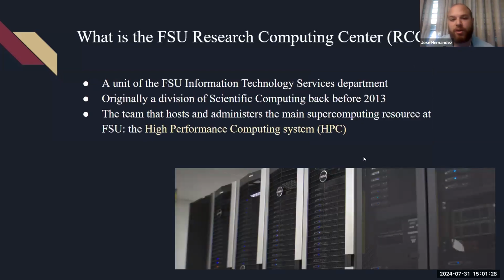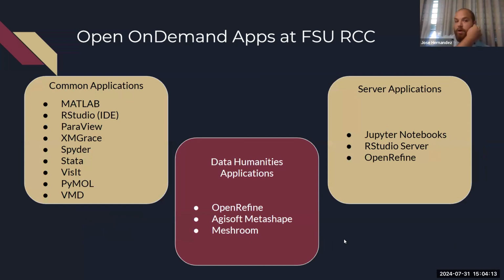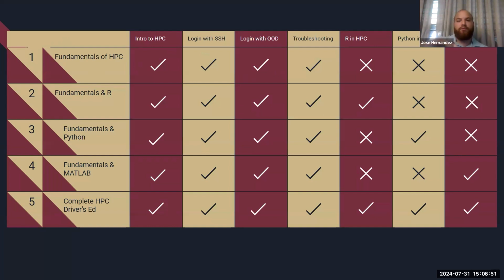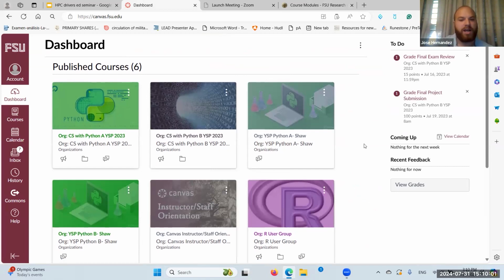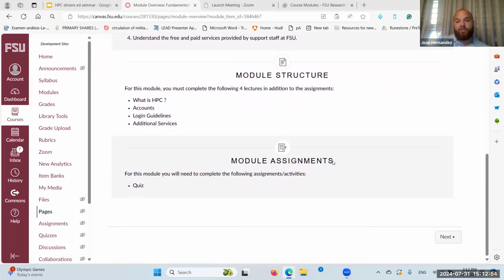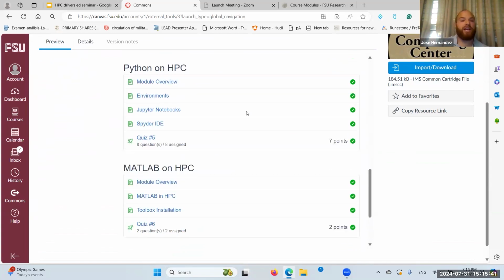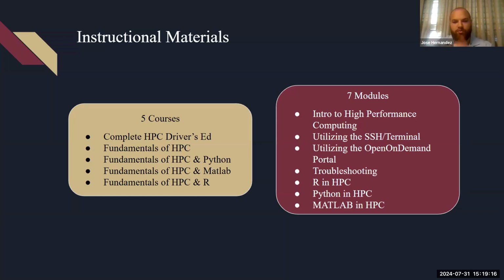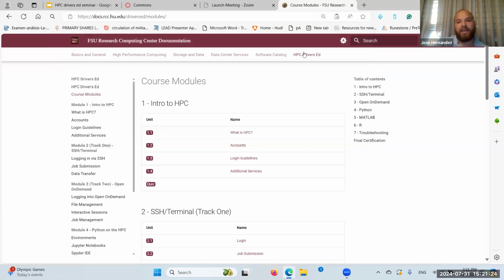2024-07-31 - HPC Drivers Ed Webinar for Instructors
RCC staff member Jose Hernandez presented the Research Computing Center's recently released educational video series to instructors and demonstrated how they could integrate the series into Canvas courses.

(This video was reuploaded as of 8/21/24 to comply with new FSU branding.)